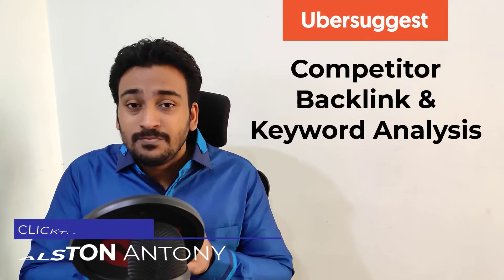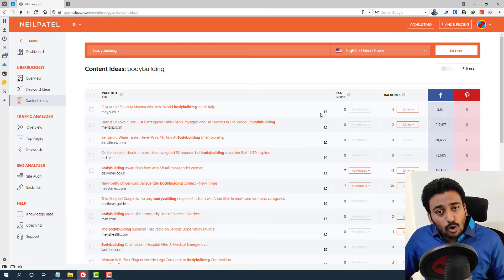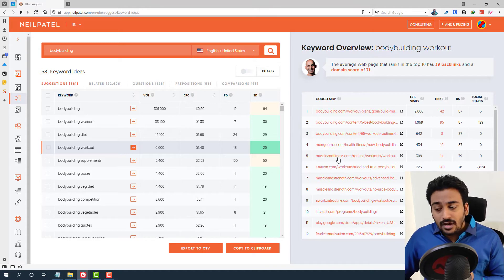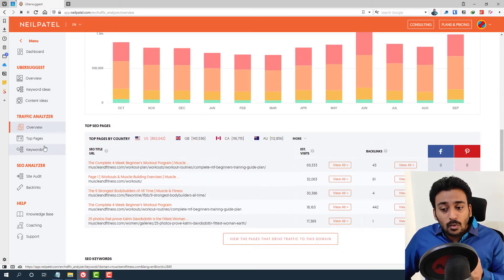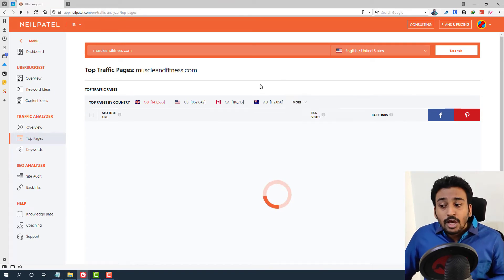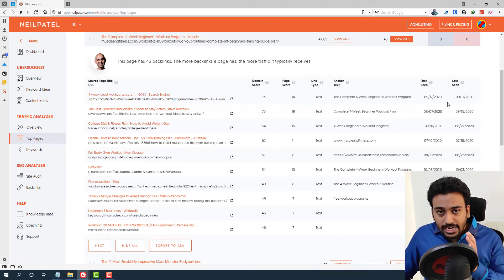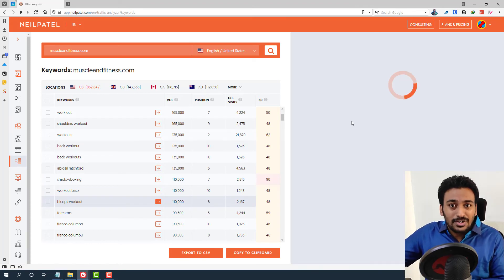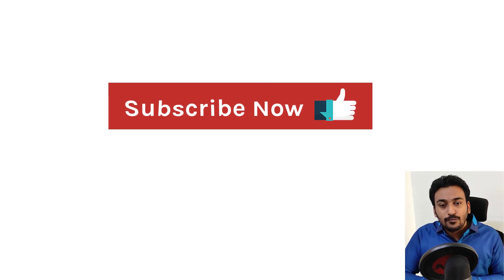Ubersuggest Neil Patel Traffic & SEO Analyzer - Find Competitor Backlinks & Keywords in 2022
In this video I will show how you can use Ubersuggest traffic & SEO analyzer to full competitor backlinks & keyword analysis.